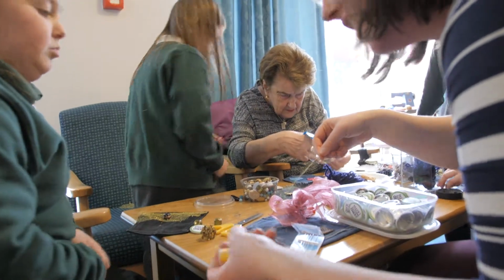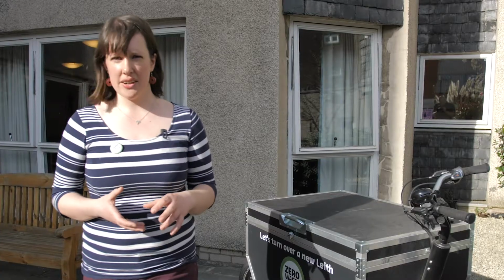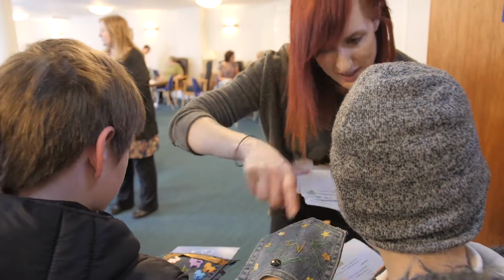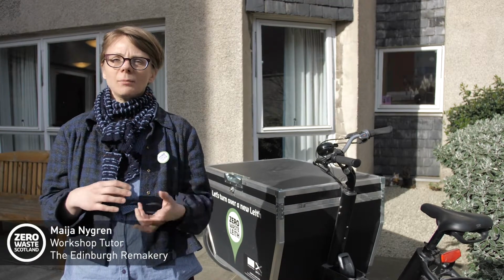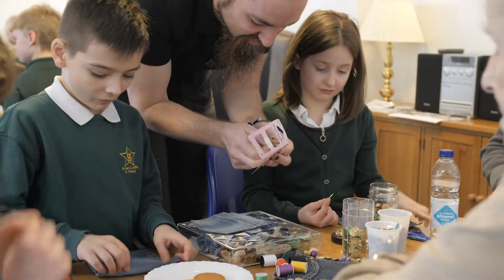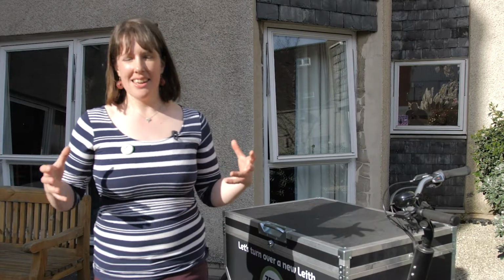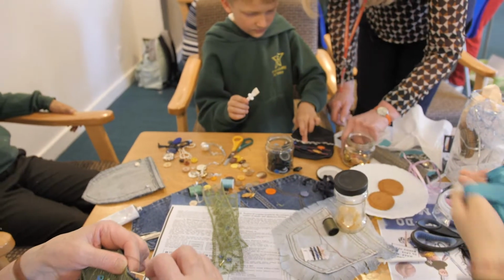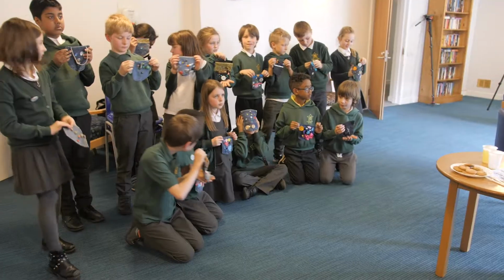Zero Waste Leith // Make Do and Mend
Zero Waste Leith is a community-based initiative that aims to develop zero waste approaches to life and business within the Leith area of Edinburgh to help ‘make things last’ locally and contribute to Scotland’s growing circular economy.

Make Do and Mend is an intergenerational activity connecting the experiences from across the older and younger residence of Leith to highlight the common ground. It also provides the space for knowledge and understanding to be shared between the age groups.